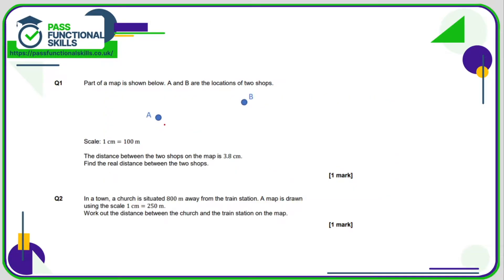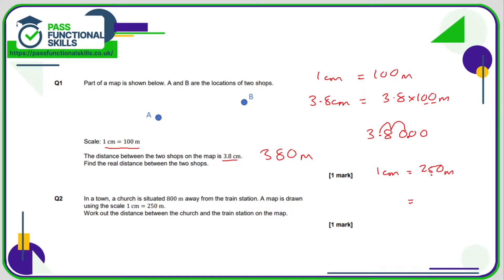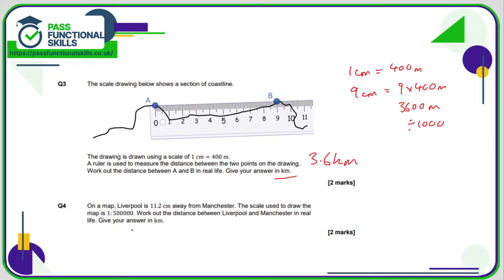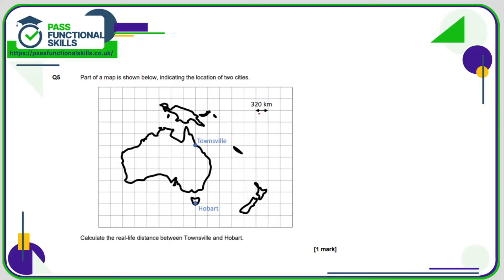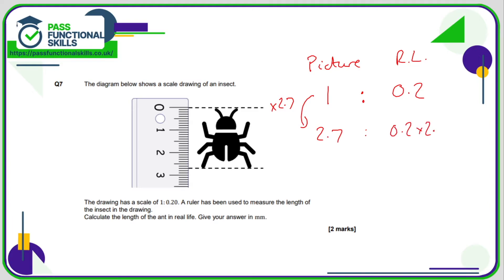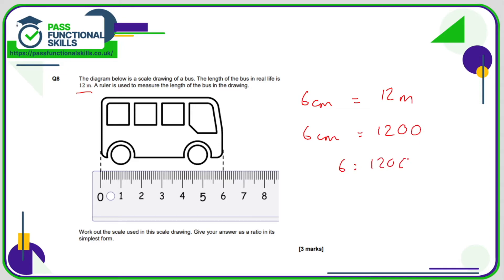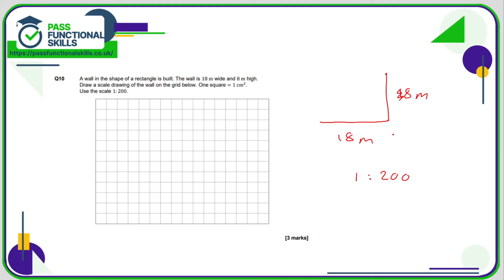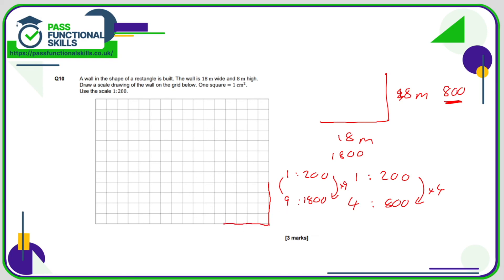Maps and Scale Drawings Worksheet - Level 2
This is the Pass Functional Skills revision video on Maps and Scale Drawings Worksheet - Level 2.